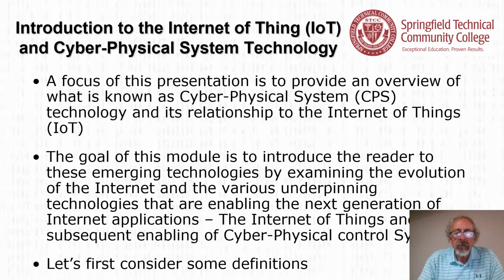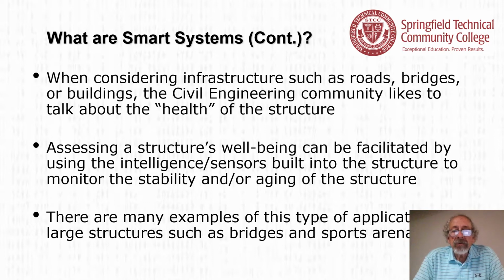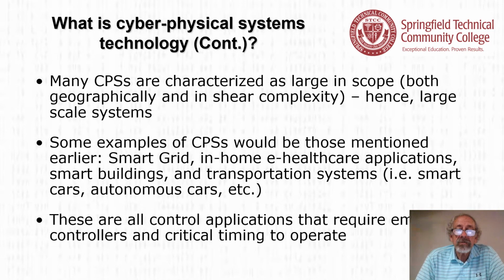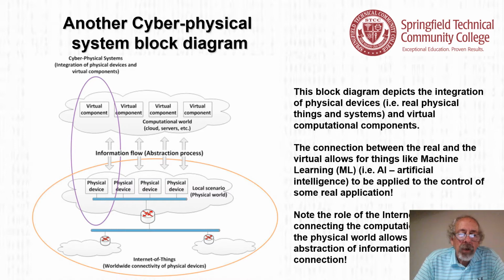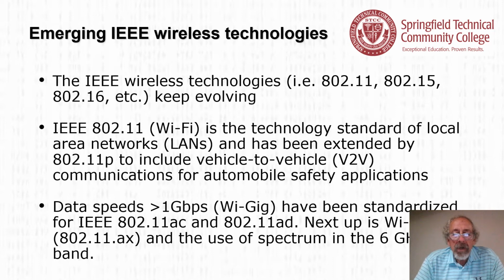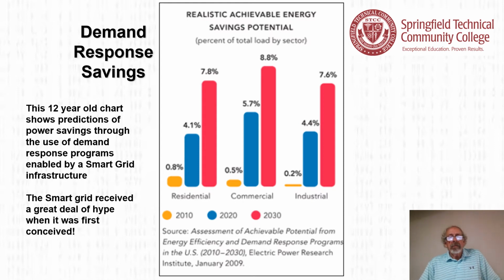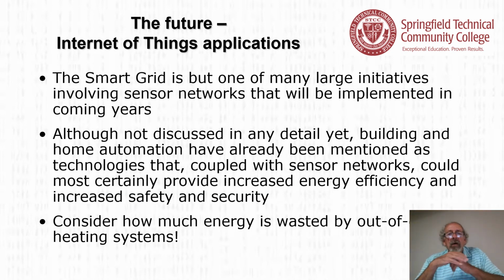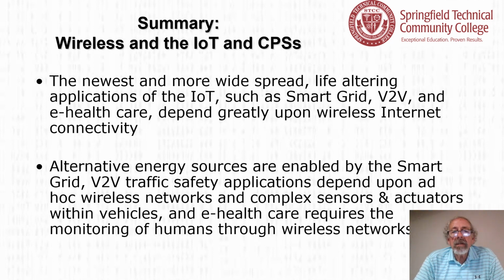Topic #2 Intro to IoT & Cyber Physical Systems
This is the second of four topics in an Introduction to the Internet of Things (IoT) course.